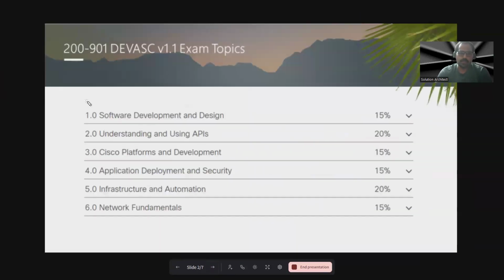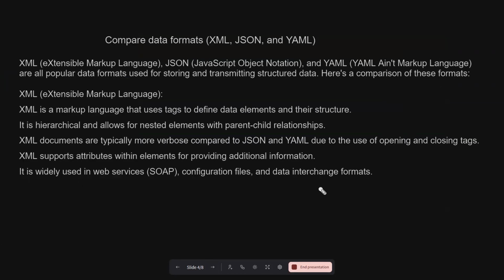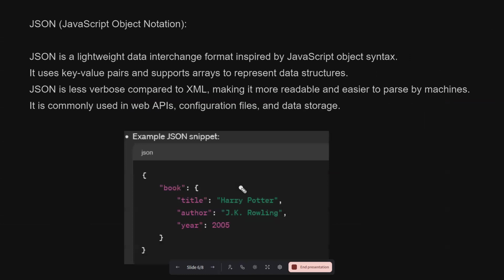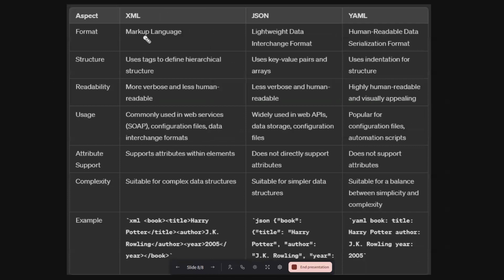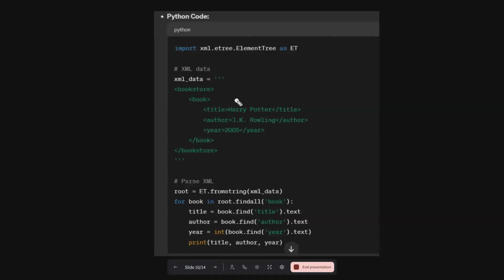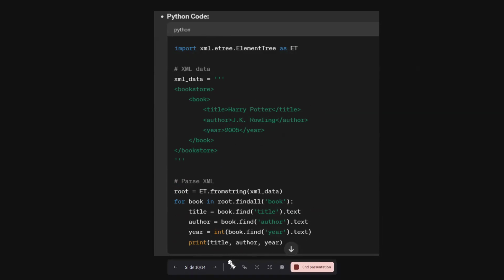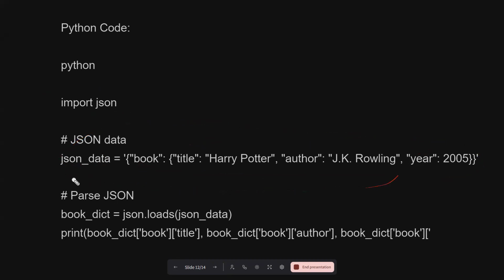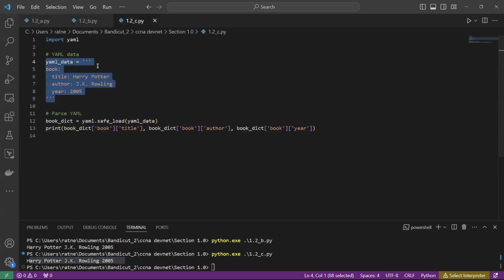200-901 DEVASC v1.1 - FastTrack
and course link below to get rock bottom price.

CCIE Enterprise Infrastructure (v1.0) - Technical Classes
Rating: ⭐️⭐️⭐️⭐️⭐️

CCIE Data Center (v3.0) - Technical Classes
Rating: ⭐️⭐️⭐️⭐️⭐️

Job Oriented Internetworking Training - TRENDING
Rating: ⭐️⭐️⭐️⭐️⭐️

SD-WAN Zero to Hero Training
Rating: ⭐️⭐️⭐️⭐️⭐️

Cisco DNAC & SDA Zero to Hero - Training
Rating: ⭐️⭐️⭐️⭐️⭐️

CCNP Enterprise -300-415 ENSDWI : Implementing Cisco SD-WAN
Rating: ⭐️⭐️⭐️⭐️⭐️

CCNP Data Center -350-601 DCCOR Implementing and Operating
Rating: ⭐️⭐️⭐️⭐️⭐️

200-901 DEVASC : Cisco DevNet Associate
Rating: ⭐️⭐️⭐️⭐️⭐️

350-901 DEVCOR - Developing Applications using Cisco Core
Rating: ⭐️⭐️⭐️⭐️⭐️

CCNP ENAUTO 300-435 Automating Cisco Enterprise Solution
Rating: ⭐️⭐️⭐️⭐️⭐️

300-635 DCAUTO - Data Center Automation and Programmability
Rating: ⭐️⭐️⭐️⭐️⭐️

Cisco CCNP Enterprise - 350-401-ENCOR - FastTrack
Rating: ⭐️⭐️⭐️⭐️⭐️

ABC of VMWARE NSX-T 3.1.x
Rating: ⭐️⭐️⭐️⭐️⭐️

BR,
Ratnesh K
CCIE x3